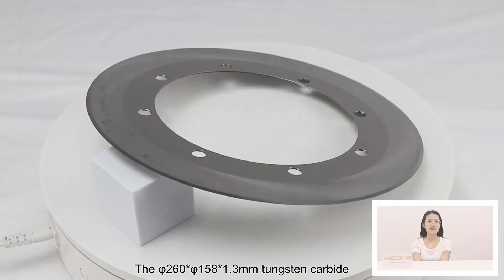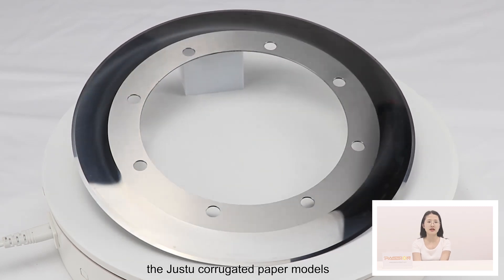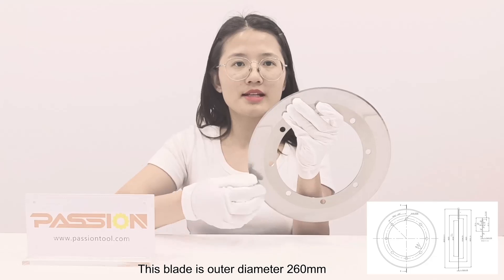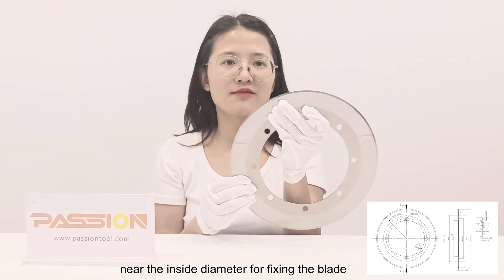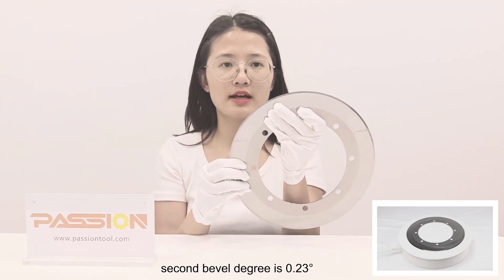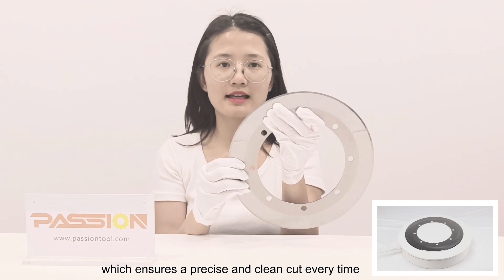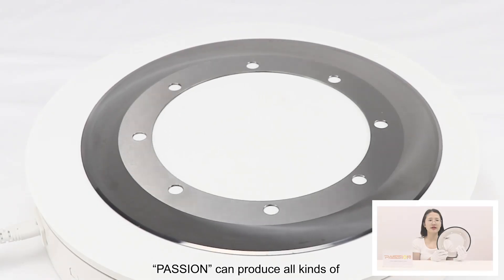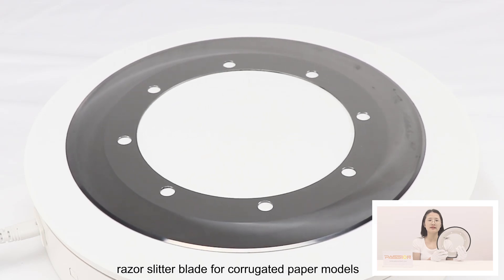260X158X1.3 Razor Slitter Blades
The φ260*φ158*1.3mm tungsten carbide circular blade is specially designed for use in the Justu corrugated paper models.
This blade is outer diameter 260mm , inner diameter 158mm with thickness 1.3mm, there are eight 11mm diameter mounting holes near the inside diameter for fixing the blade.    the PCD is 176mm, the cutting edge of this blade is double bevel, first bevel degree is 22°, second bevel degree is 0.23°, degree of finish Ra 0.1,which ensures a precise and clean cut every time.    The blade is also easy to be sharpened and clean, which helps to maintain its sharpness and its performance.   it can be easily installed and adjusted to suit different paper widths and thicknesses.